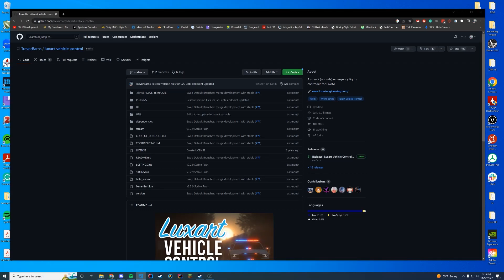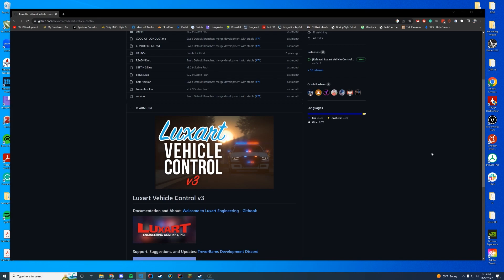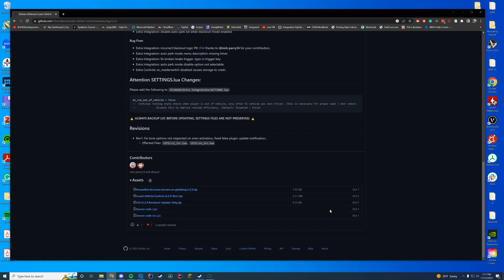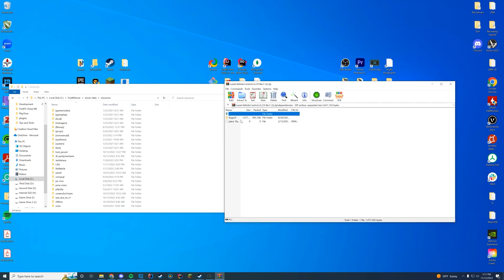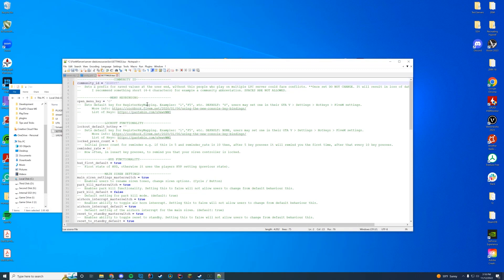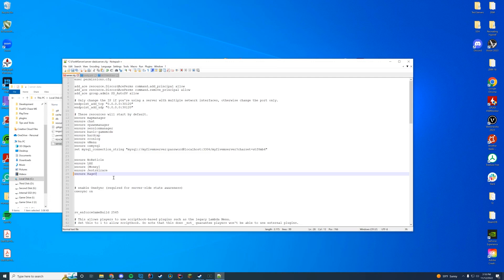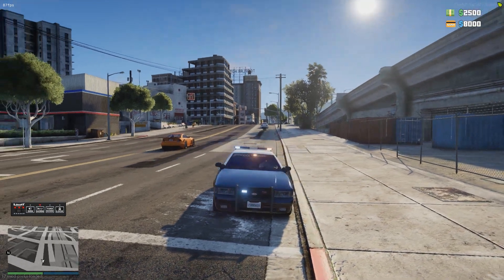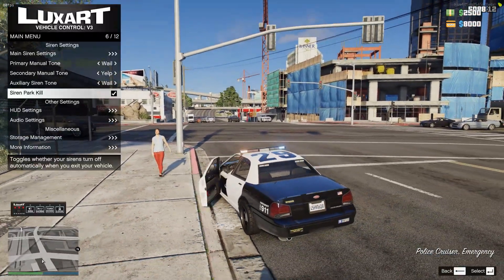Luxart Vehicle Control V3 | FiveM Resource Install/Overview Tutorial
Computer Specs:
Processor: Intel Core i9-11900K
Graphics: RTX 3090 Founders Edition
Ram: 64GB DDR4 3200MHz
Storage: 1x 2TB M.2 SSD & 4 x 1TB SSD
Motherboard: ASUS ROG Maximus XIII Hero (Wi-Fi)
Power Supply: Thermaltake Toughpower Grand RGB 1200W
Case: AI Crystal XL RGB V3 Full Tower

Other Specs:
Mic: Shure SM7B Cardioid Dynamic Microphone
Mixer: GoXLR
Editing Software: Adobe Premiere Pro
Thumbnail Software: Adobe Photoshop
Coding Program: IntelliJ Ultimate Edition
Keyboard: Razer Blackwidow V3 - Yellow Switches
Mouse: Razer Basilisk v2 Wired Gaming Mouse
Mouse Pad: Razer 3XL Desk/Mouse Pad
Monitors: 2x Acer Predator XB273K Gpbmiipprzx 27" UHD (4K)